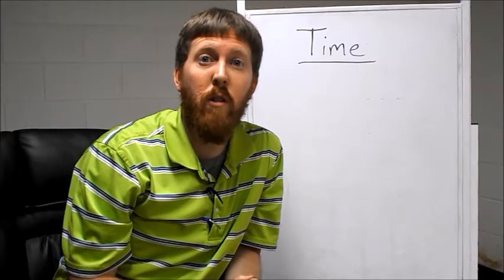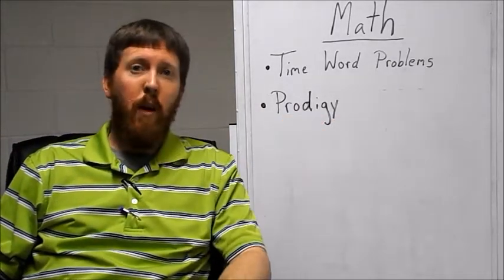E-Learning Day 21 with Mr. Elliott Part 2 (May 14, 2020)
Math Lesson video